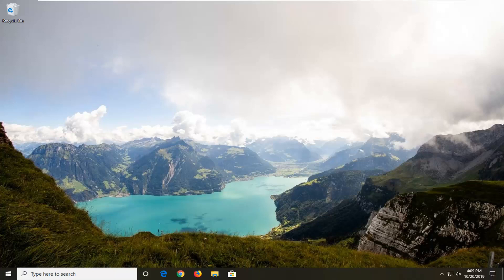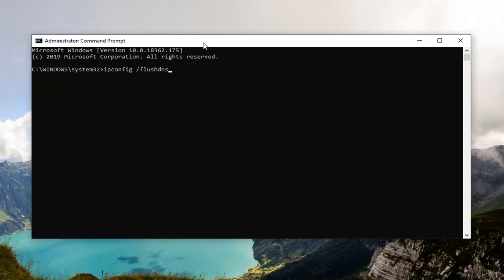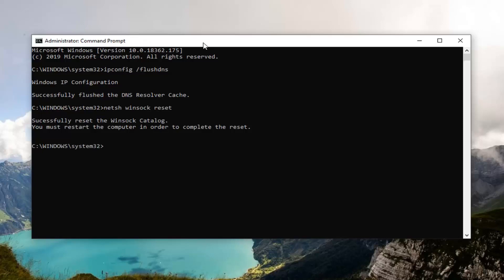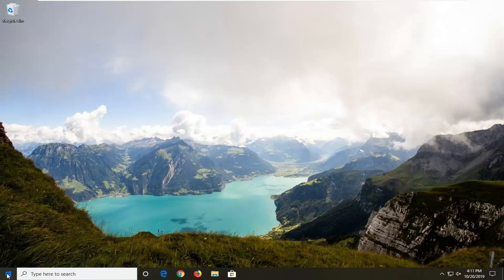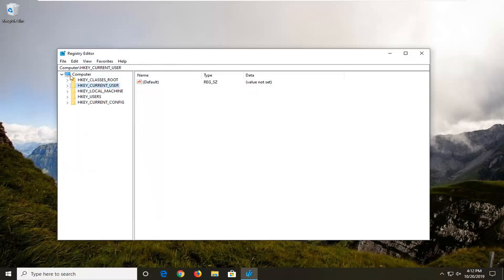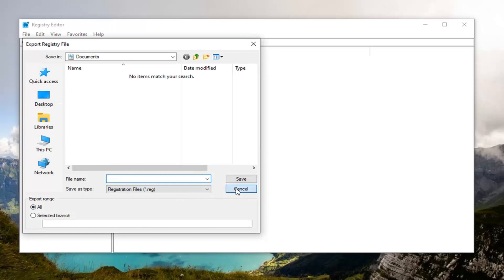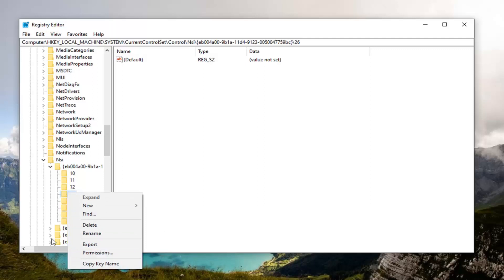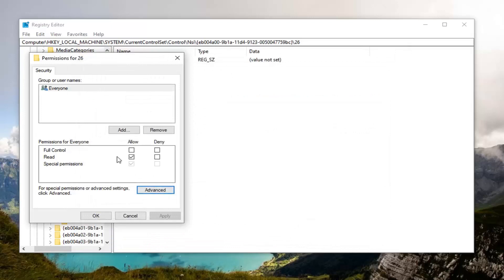How To Fix " netsh int ip reset" || resetting failed || Access is denied Error || Windows 11/10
‘Netsh int ip reset’ is a command used when fixing problems browsing as well as network issues on your computer. Although this command resolves most issues on your computer, there are instances where the command fails and users gets error message such as “Access is denied”. If the command fails to run, it will be difficult then to fix network related issues. In this latest installment of our troubleshooting series, we will talk about the recommended solutions that you can try to fix ‘netsh int ip reset’ Failed Problem on Windows 10.

Issues addressed in this tutorial:
netsh int ip reset c /resetlog.txt netsh winsock reset
netsh int ip reset command use
netsh int ip reset denied
netsh int ip reset failed access denied
netsh int ip reset log.txt

The “netsh int ip reset” command is one of the most useful methods when it comes to network troubleshooting and it’s often used to resolve a larger issue. It rewrites two registry keys used by TCP/IP and it has the same effect as reinstalling the protocol. However, many users have reported that the command simply fails to run along with the “Access is denied” error message.